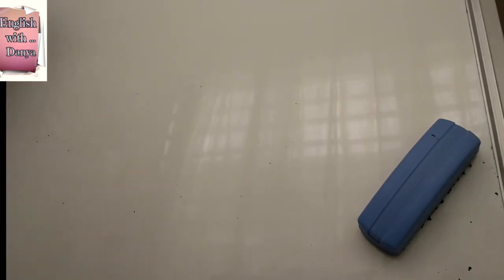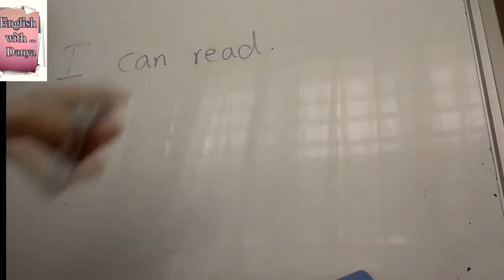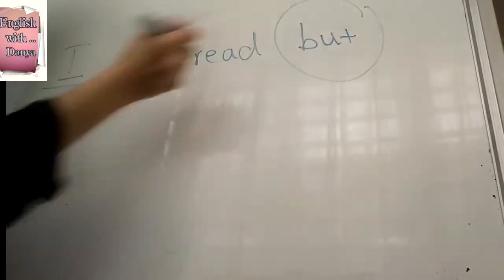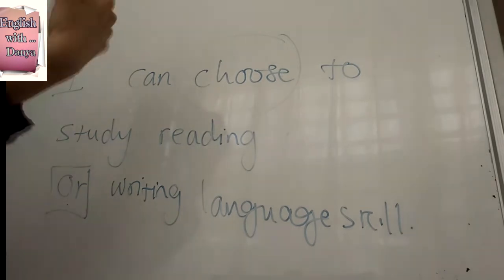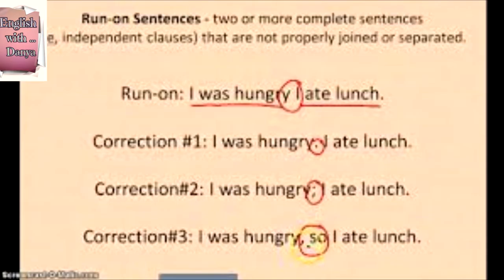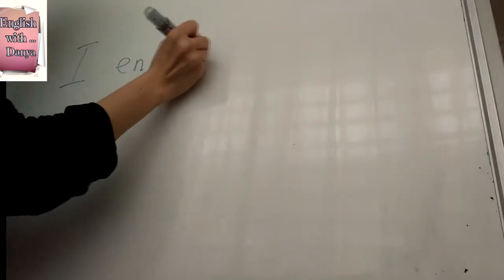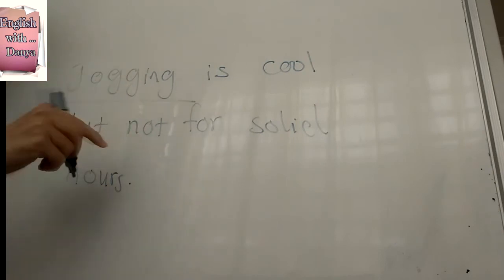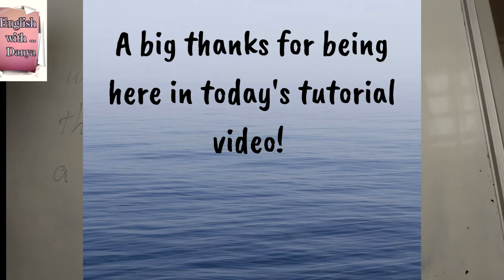How to use Conjunctions in a Sentence -Grammar| English Grammar Lesson 2021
How to use Conjunctions in a sentence -grammar & what are conjunctions will be discussed in today's English grammar lesson 2021. In today's English Grammar Youtube video, I focused on explaining the first part of conjunctions, though, they are quite a lot! I focused on explaining the most common types of conjunctions & will be explaining more in the upcoming English grammar youtube video. As for today's English grammar lesson 2021, I explained the function and what are conjunctions, how to use conjunctions in sentences, using conjunctions and but or, and more. I explained the use of conjunctions in English grammar using full explanation with examples. I even used step by step teaching method to help English learners 2021 understand everything that is related to the use of conjunctions in English grammar.
If you have any questions on how to use conjunctions in a sentence -grammar, drop your questions in the comment section and I'll answer them. In fact, I'll be making Part 2 to explain another list of conjunctions.

What I covered in today's English grammar lesson 2021 are:
0:00 Why do we need to use conjunction
1:11 using And in sentences
2:50 using But in sentences
3:46 Using Or in sentences
5:31 Conjunctions in writing
6:08 Run-on sentences
7:00 Full explanation with examples
10:01 Conclusion

A Special THANK YOU message 🌺🌺

Tags to ignore: Shaw English Online, English with Lucy, AcademicEnglishHelp, Learn English with Emma [engVid], English Lessons with Adam - Learn English [engVid], Learn English with Alex [engVid], engVid: Learn English, Learn English Lab, mmmEnglish, The Urban Fight, Speak English With Vanessa, دروس أونلاين, zAmericanEnglish, كريم شندي - Karim Shindy, Let's Practice English, اتقن الإنجليزية Master English, Learn English with Asmae, Sleep Learning,